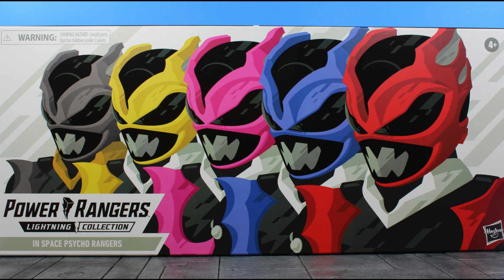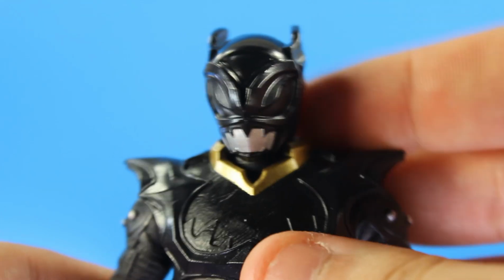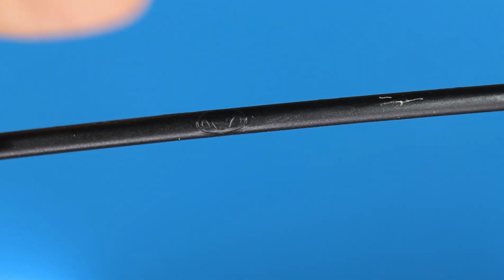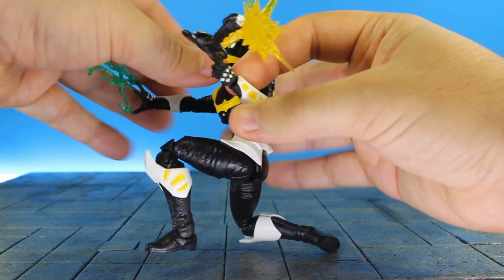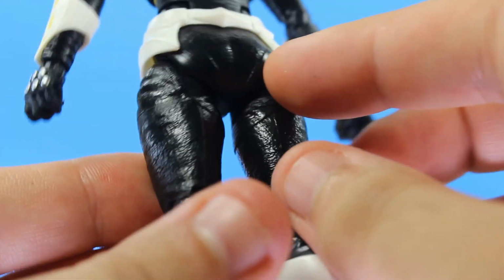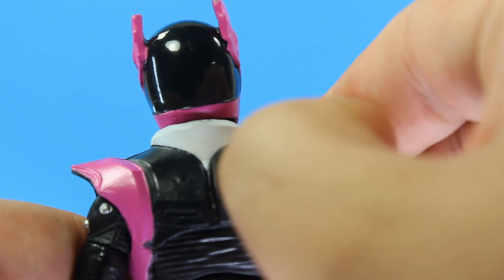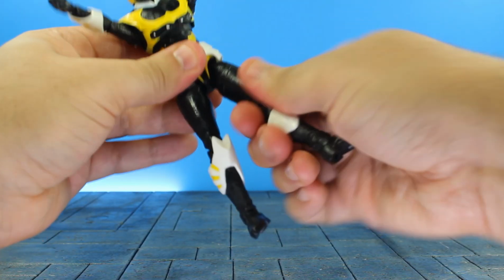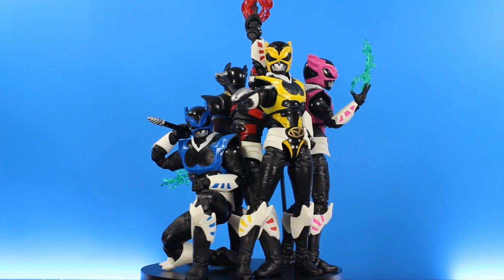POWER RANGERS LIGHTNING COLLECTION PSYCHO RANGERS 5 PACK (AMAZON EXCLUSIVE) ACTION FIGURE REVIEW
Link to BBTS to get your Power Rangers Lightning Collection Figures